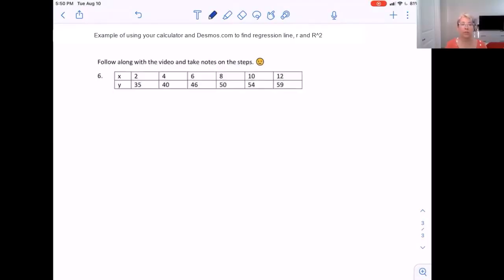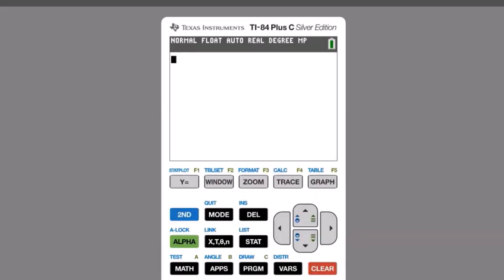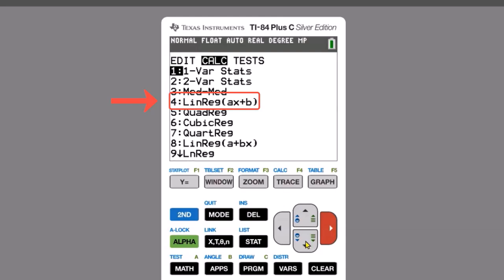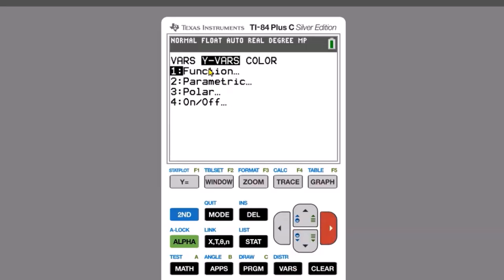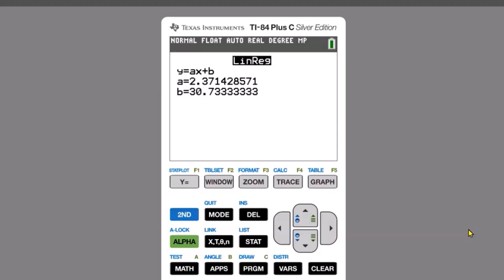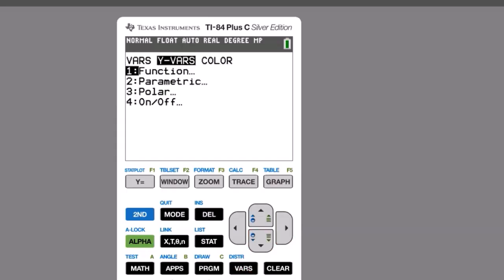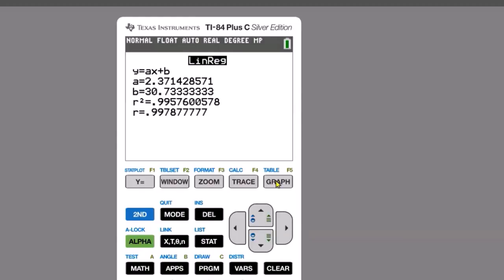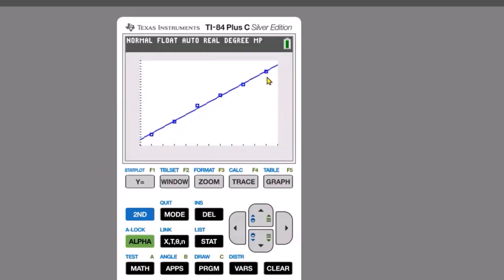4.3 Linear Regression: part c - TI Calculator